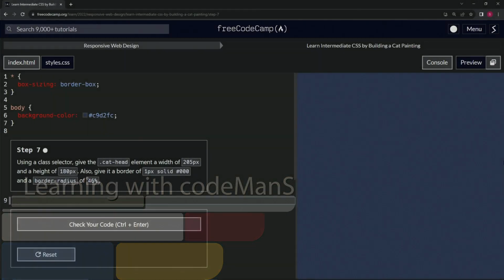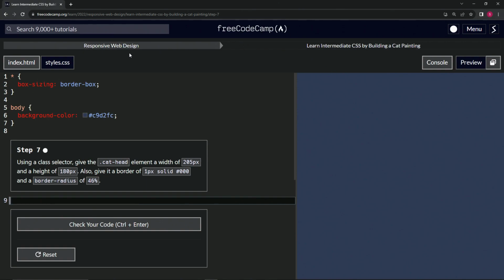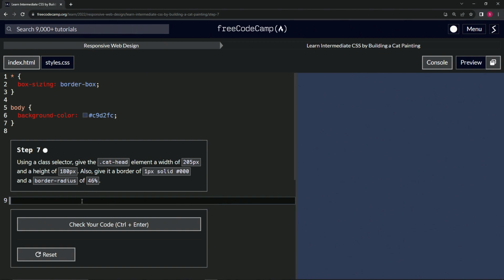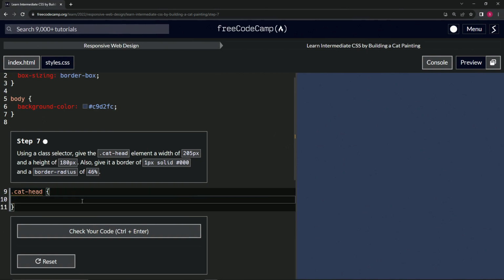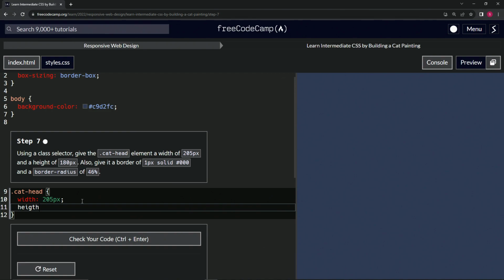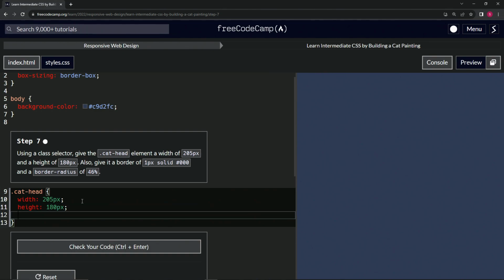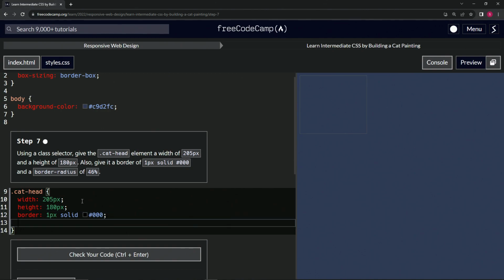FreeCodeCamp | Learn Intermediate CSS by Building a Cat Painting: Step 7 | Responsive Web Design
💭 "Whispers of Precision: Shaping the Feline Silhouette" 🎨

Every artist knows the power of precise dimensions; the delicate balance that breathes life into an artwork. As we traverse the vast landscapes of web creation, our choices mirror nature's precision, bestowing our canvas with distinct contours and dimensions.

✨ Elegance by Measure - Step 7:

Amid the vast digital realm, we turn our gaze to the silhouette of our chosen muse: the feline. With each precise specification, the '.cat-head' begins to take shape, embodying the grace and mystique of its real-world counterpart.

🎨 Crafted Contours:

.cat-head (width: 205px, height: 180px):
Imagine a craftsman, guided by intricate blueprints, sculpting with intention and detail. Setting the width and height is akin to crafting that delicate framework, the very backbone of our creation. Accentuated by a defined border and softened with a gentle curve through 'border-radius', we've captured the cat's essence in its full glory.

✨ With precision as our guiding star, our journey of creation beckons viewers into a world where digital artistry and nature's wonders intertwine. The '.cat-head' stands as a testament to this dance of dimensions and curves.

Join us in this harmonious blend of art and code, as we continue to shape our digital masterpiece, one precise brushstroke at a time.